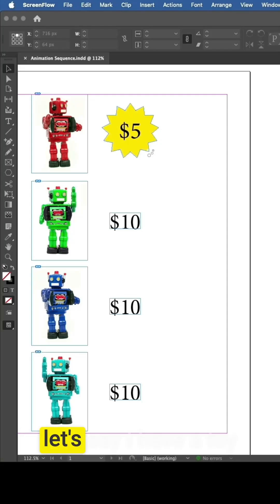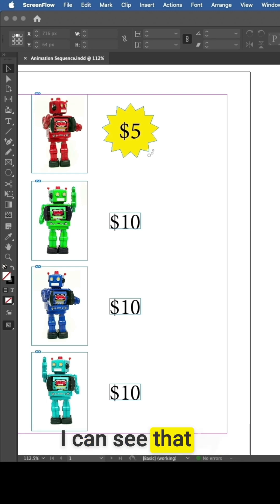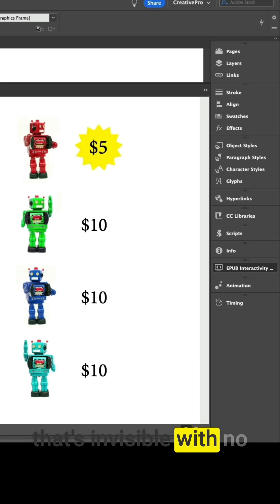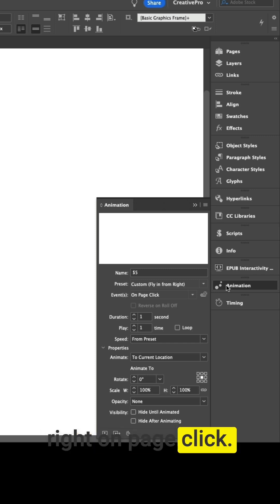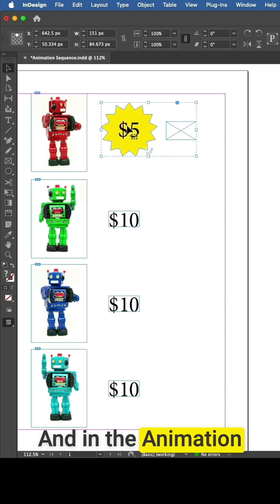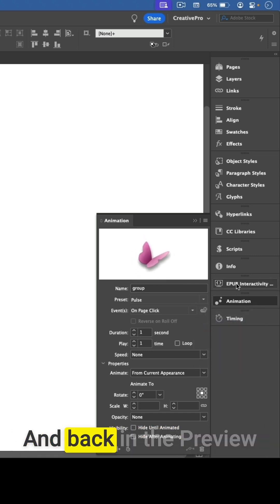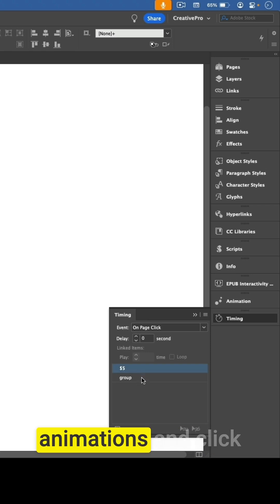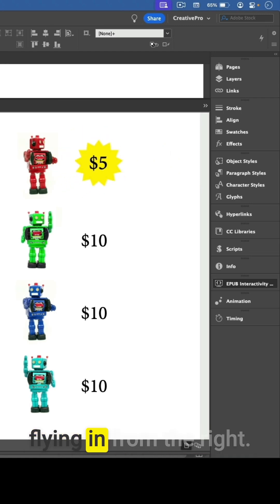Apply an Animation Sequence in InDesign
Mike Rankin shows how to apply a sequence of animations to an object in InDesign—something that isn’t possible without a little workaround.